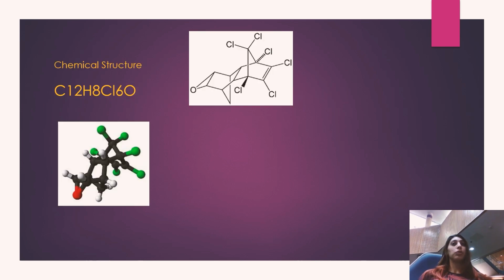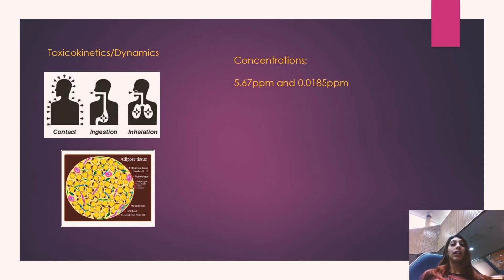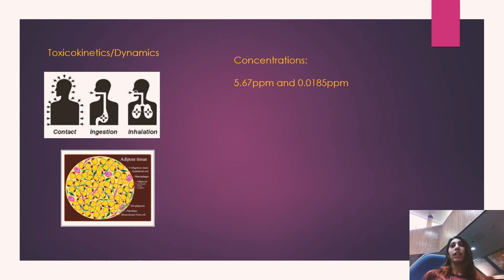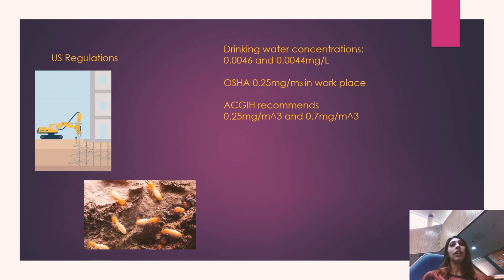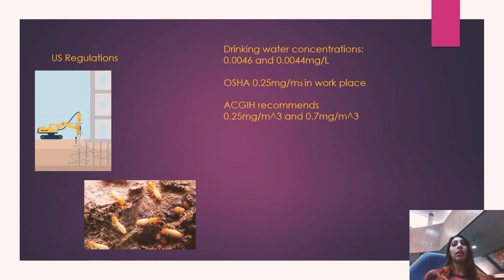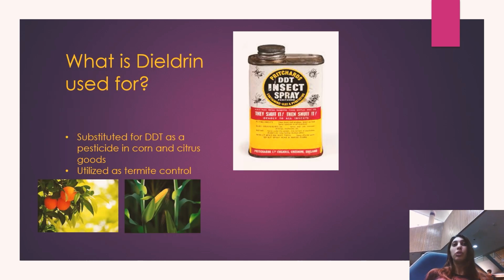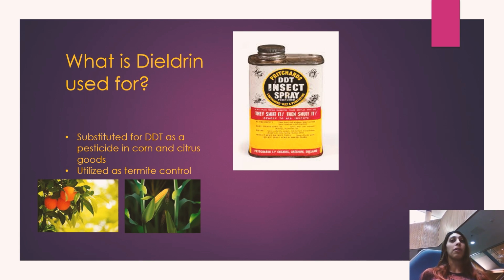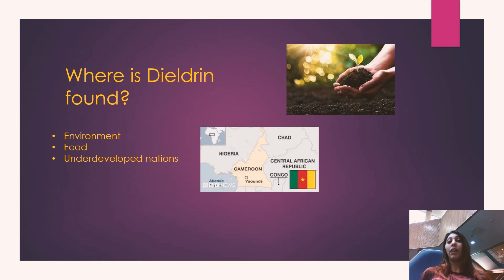Dieldrin Toxicology Project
This is a project for my toxicology class describing details about the chemical dieldrin.